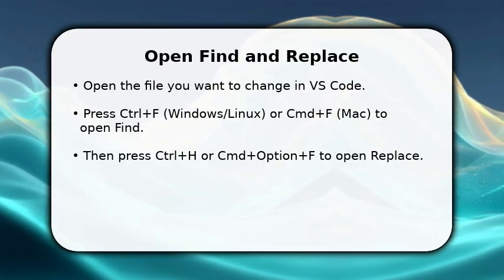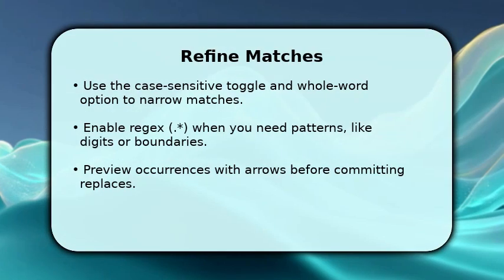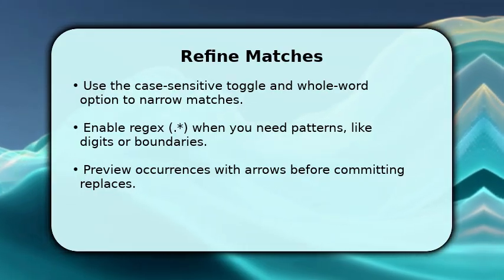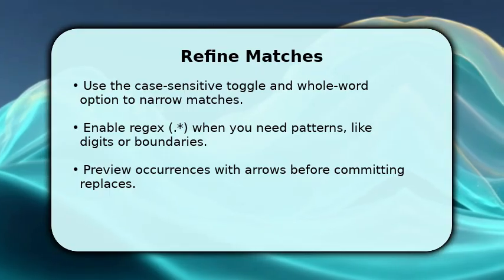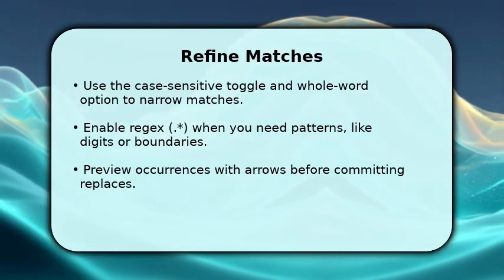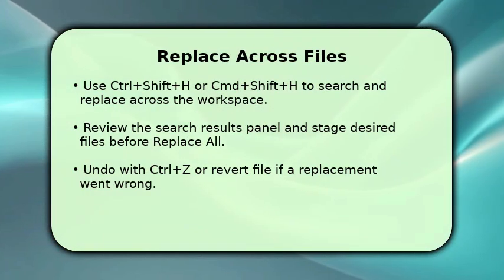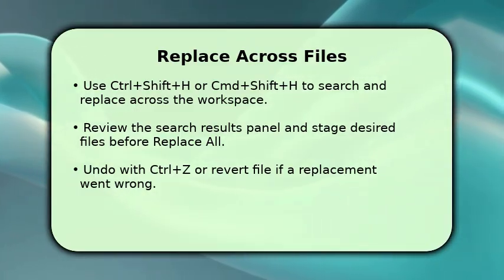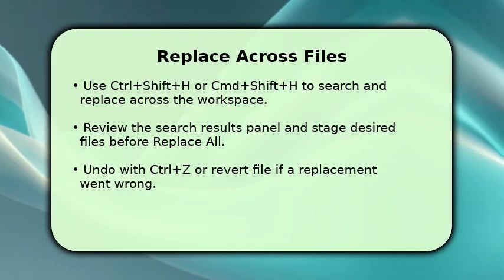How to Replace Word in Vscode - Step by Step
Learn the step-by extricate process of replacing a word in Visual Studio Code with our comprehensive guide. Master text editing efficiency and precision, enhancing your coding workflow.

replace words, Visual Studio Code, step by step tutorial, VSCode, text replacement